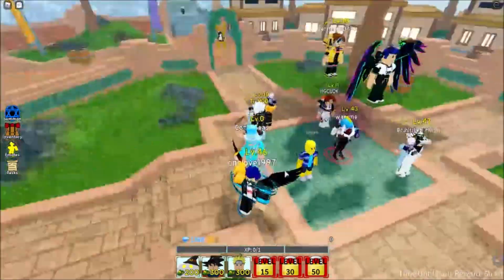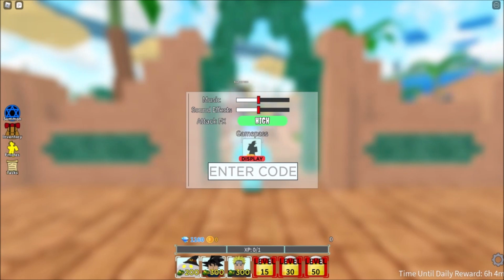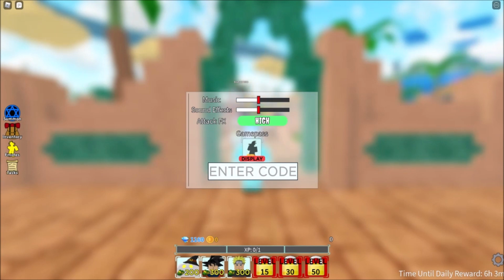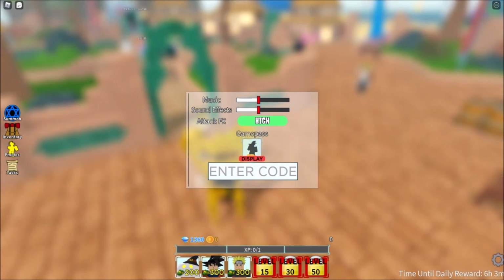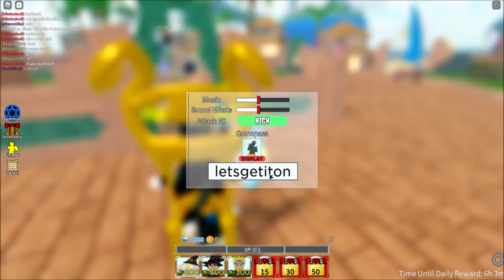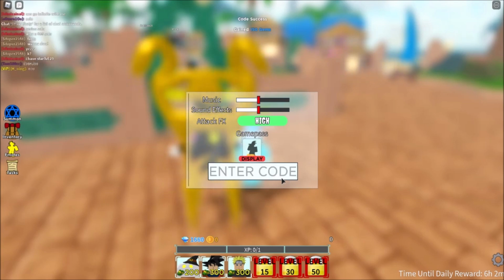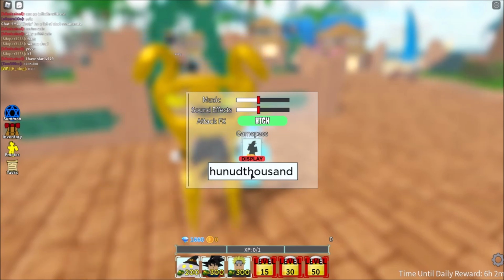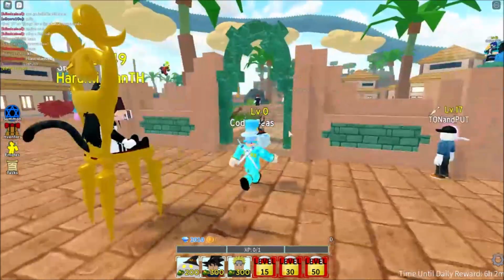ALL 6 *NEW* SECRET CODES IN ALL STAR TOWER DEFENSE (ROBLOX) [NOVEMBER-19-2020]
Step 2: Comment your roblox name.

or
THANKSSS!

Hall of Fame:
(Super Fan)